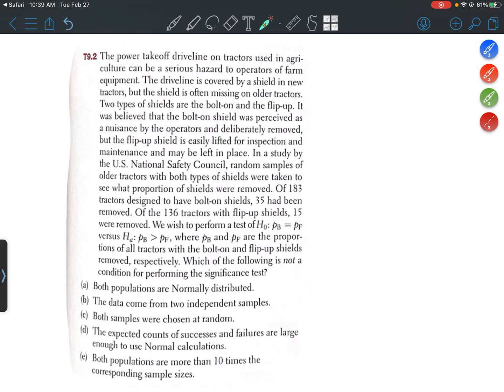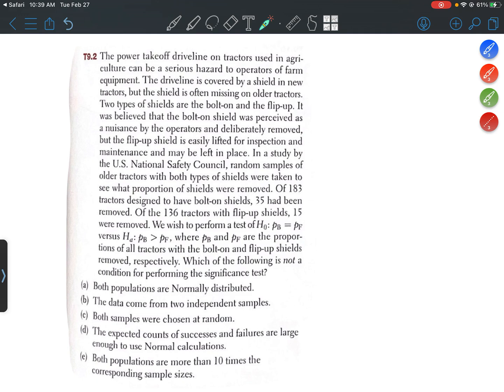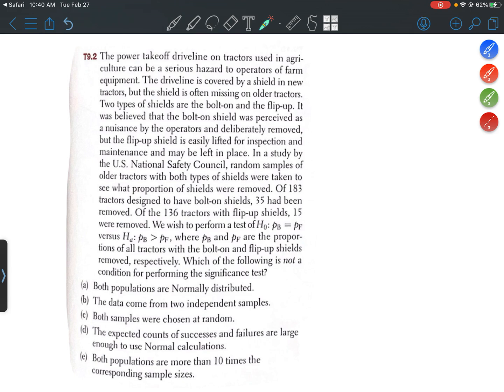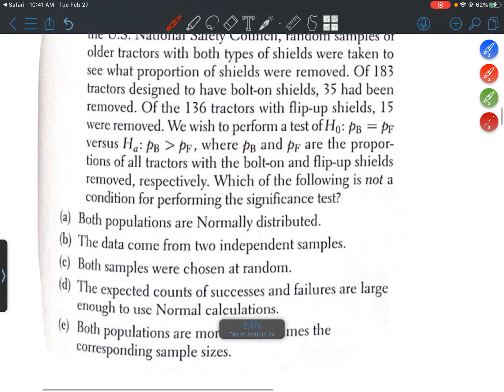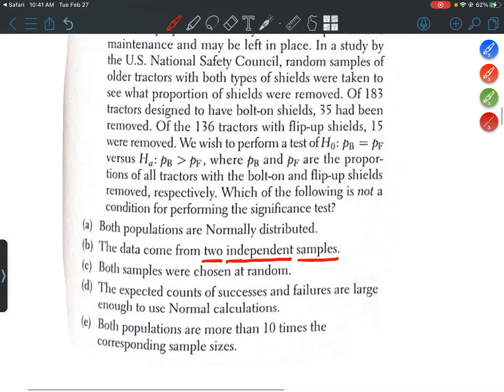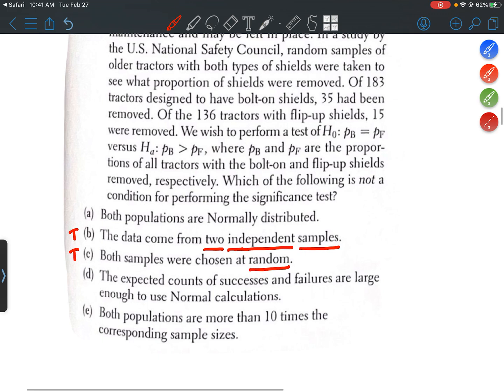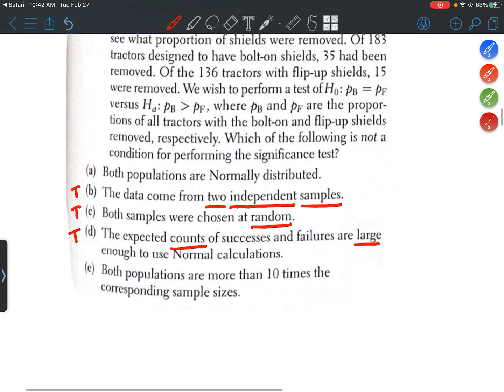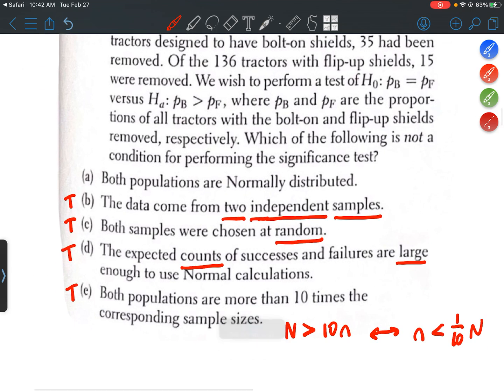Unit 6B T9.2